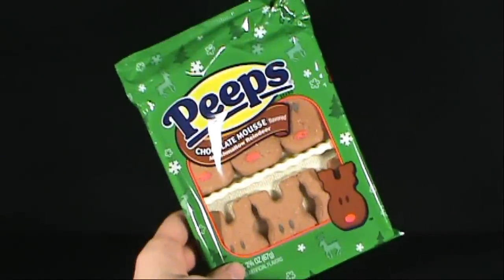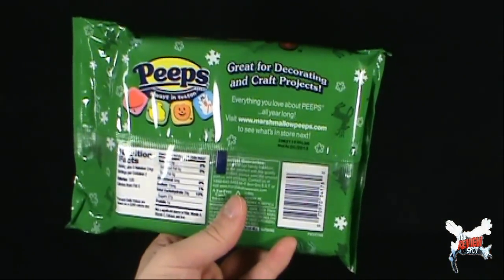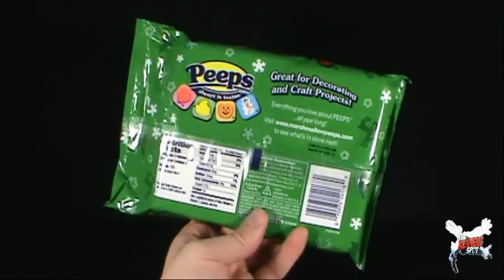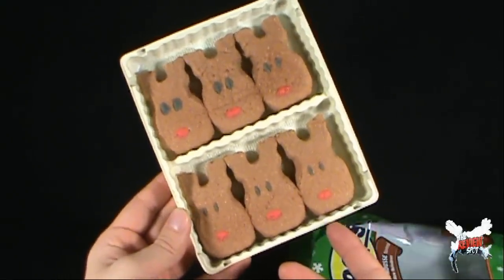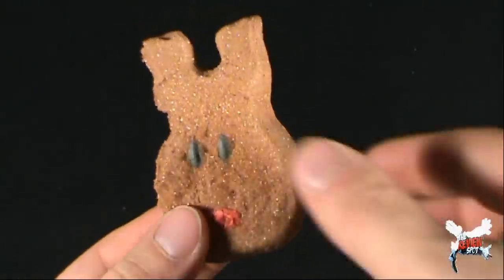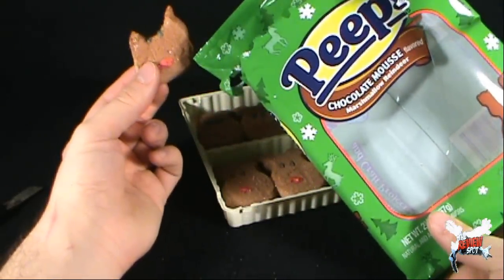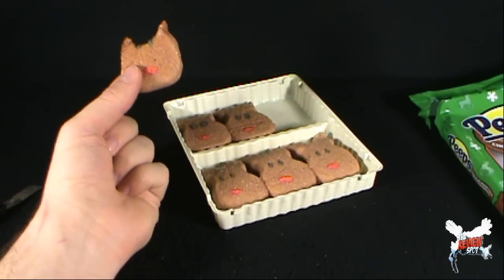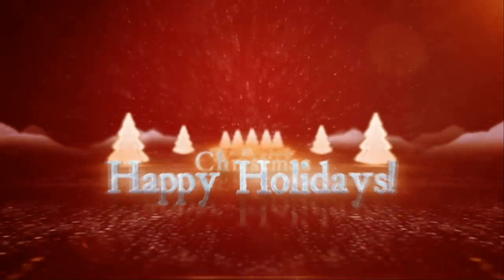Christmas Spot - Chocolate Mousse Marshmallow Reindeer Peeps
On today's Spot, we'll be having a look at the Chocolate Mousse Marshmallow Reindeer Peeps

and